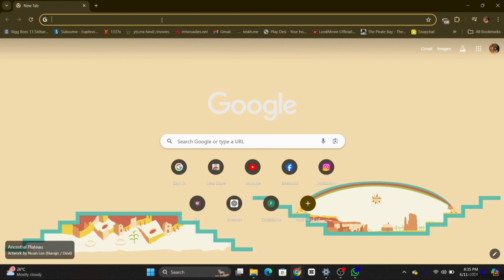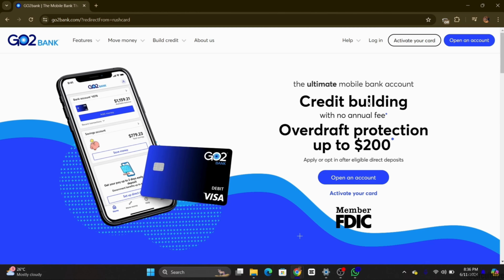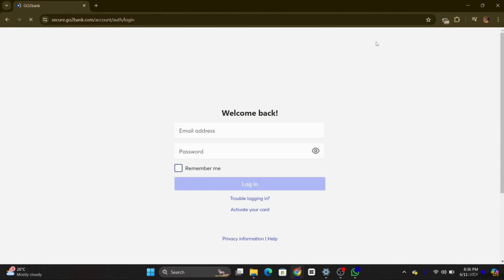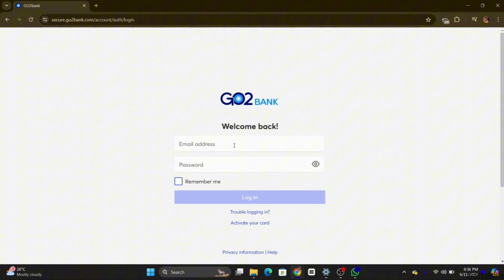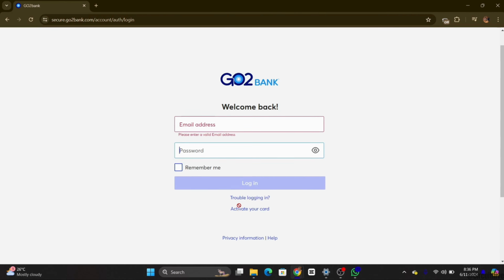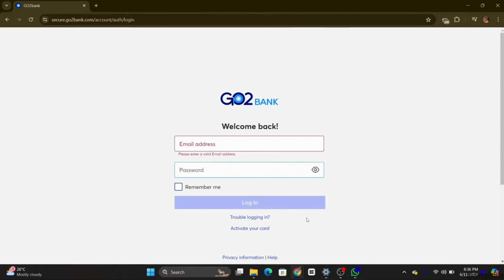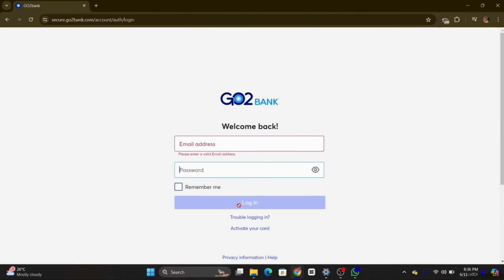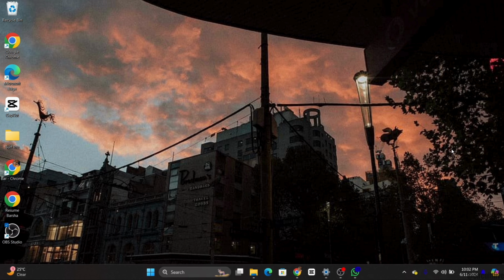How To Login Go2 Bank Online Banking | Go2 Bank Account Sign In (2024)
How To Login Go2 Bank Online Banking | Go2 Bank Account Sign In (2024) | Go2 Bank Online Banking | go2bank.com Login & Also Fix Go2 Bank Login Problems

Ready to learn how to log in to your Go2 Bank online banking account in 2024? This easy guide provides step-by-step instructions on how to sign in to your Go2 Bank account. Follow this straightforward process to access your account without any hassle.

In this tutorial:
0:00 - Introduction
0:15 - How To Login Go2 Bank Online Banking | Go2 Bank Account Sign In (2024)

Learn how to effortlessly log in to your Go2 Bank online banking account in 2024 with this straightforward guide. This video covers the entire process, ensuring you can manage your account securely and efficiently.

Sign in to your Go2 Bank online banking account with ease by following this guide in 2024!